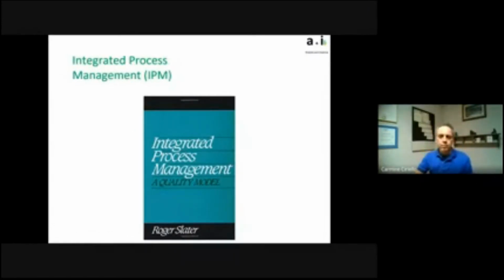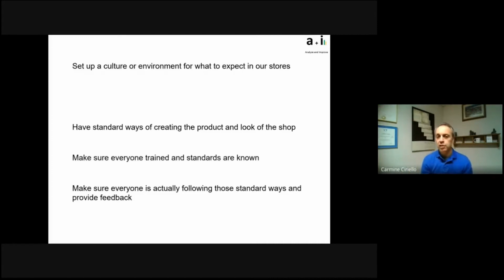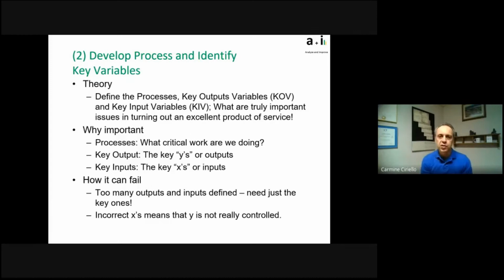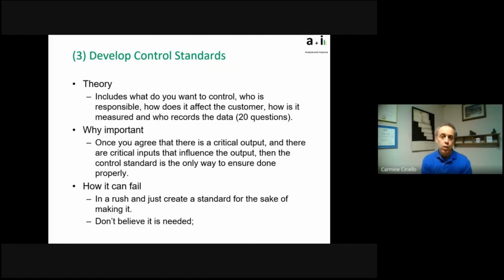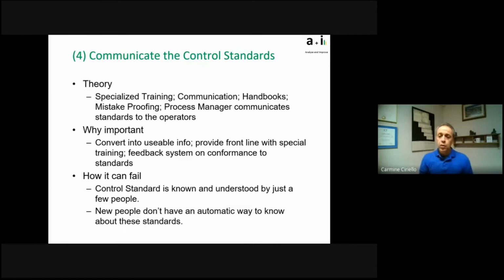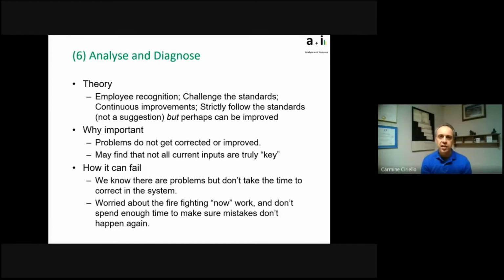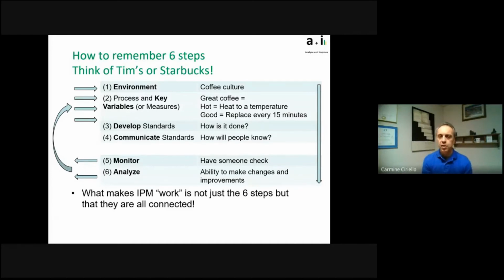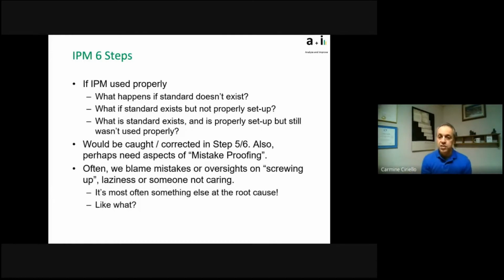Integrated Process Management: A+I Webinar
Analyze and Improve has been scheduling a series of free webinars to provide attendees with a platform to socially engage while grounded due to Covid-19. The topics are selected to help build awareness of Improvement methodologies and tools that we have used in the past.

This Webinar was on "Integrated Process Management (IPM)".

Topic covers a six-step plan to institutionalize process standards, measure performance against those standards, and manage performance to meet those standards.